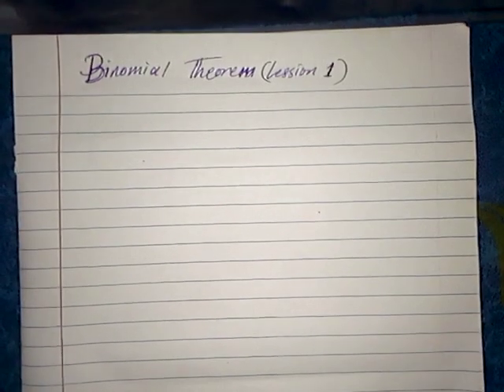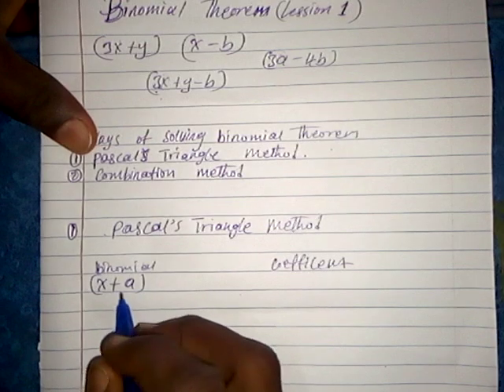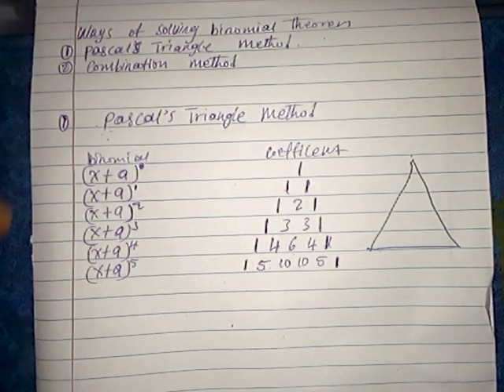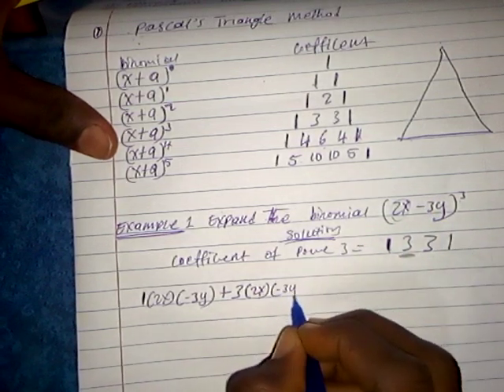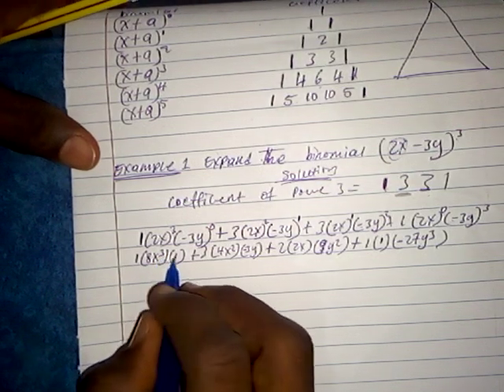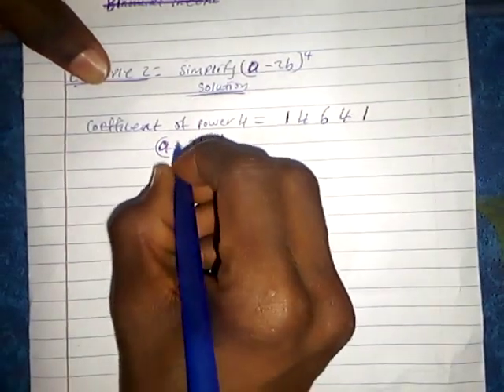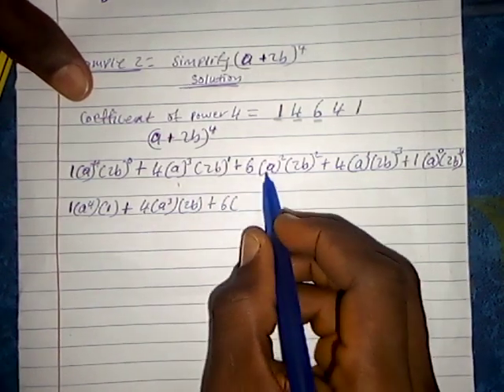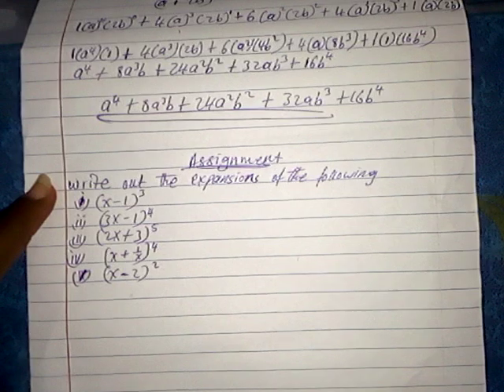Binomial Theorem (Lession 1)